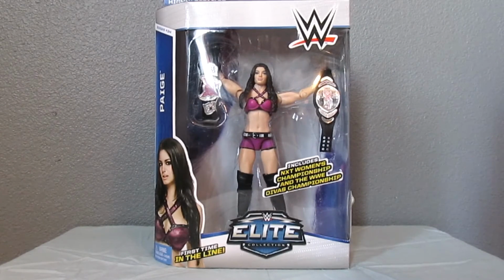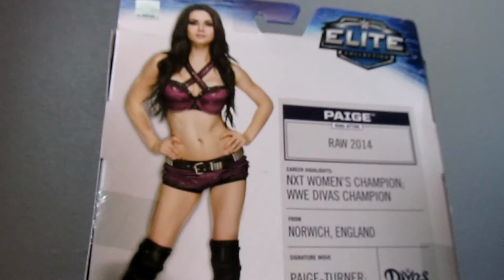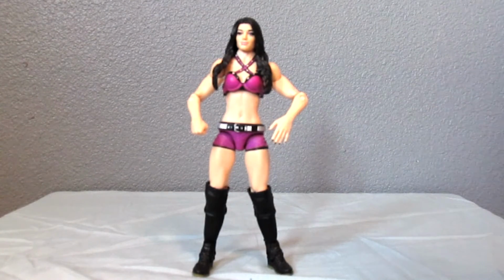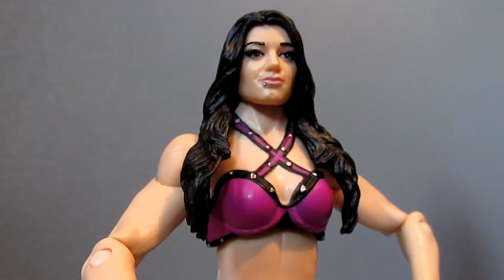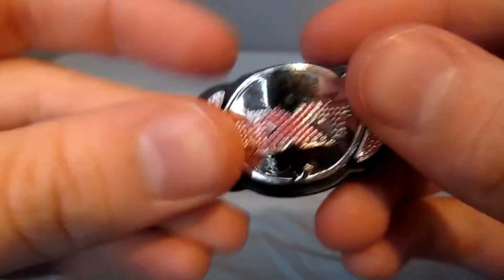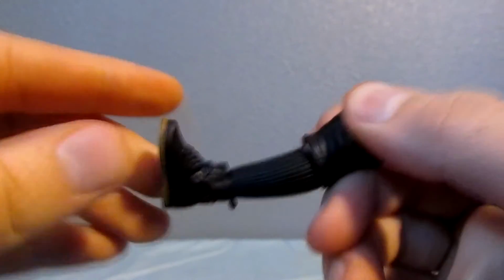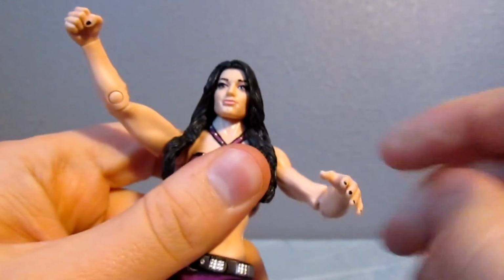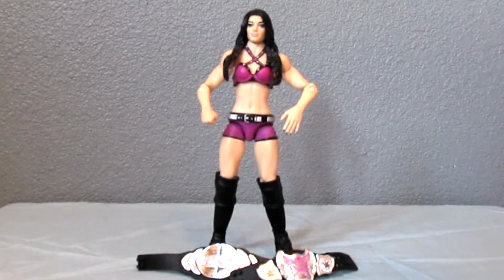PAIGE - Elite 34 - Lex's Figure Reviews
A review of Mattel's WWE - Paige - Elite Series 34